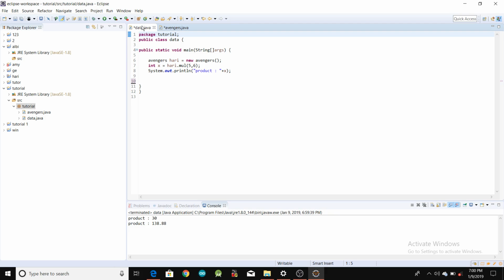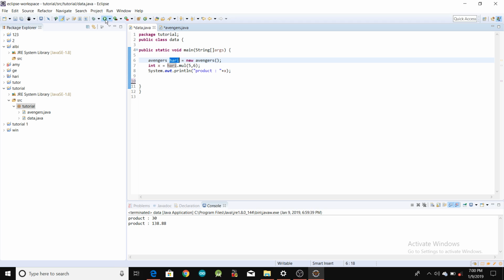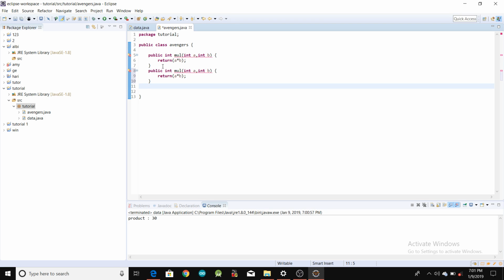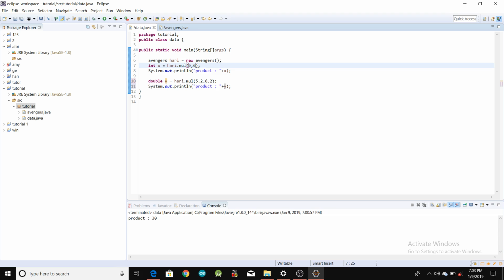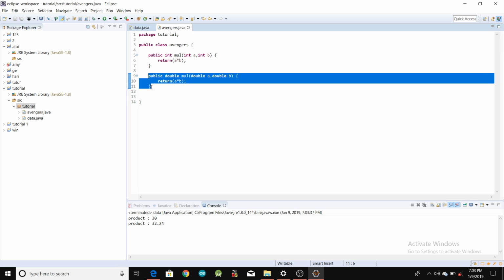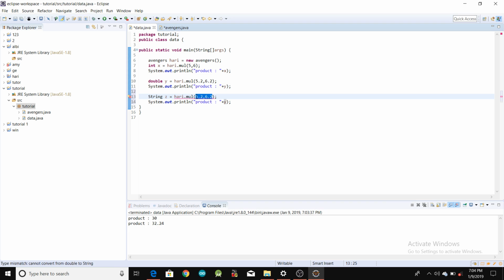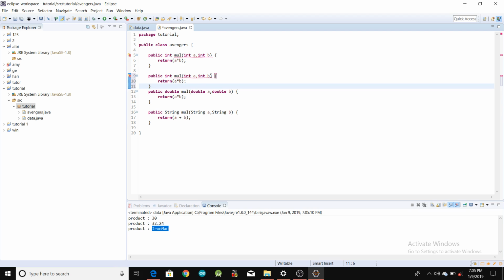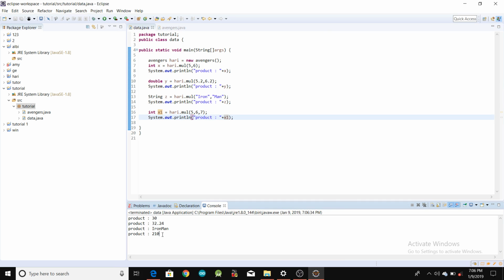Java Tutorial : Method Overloading